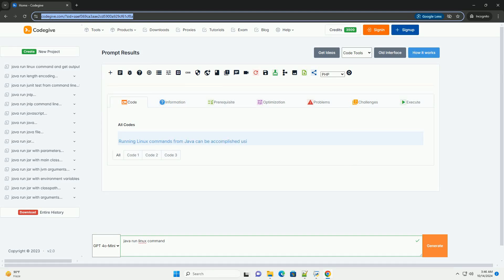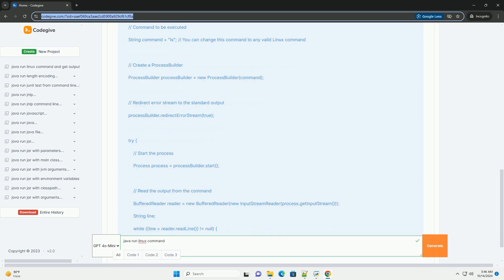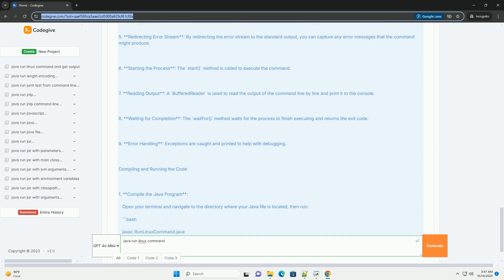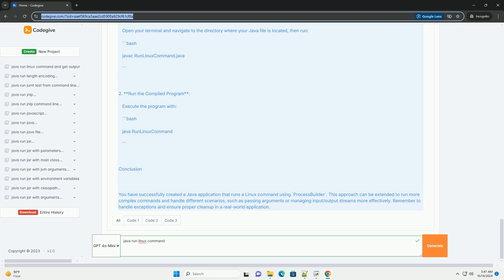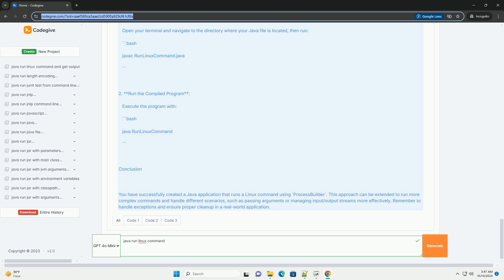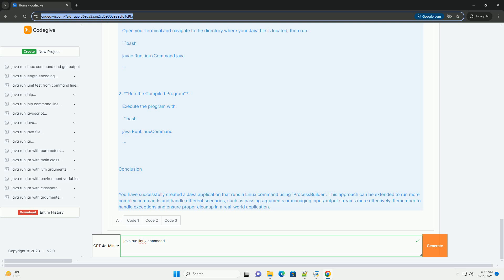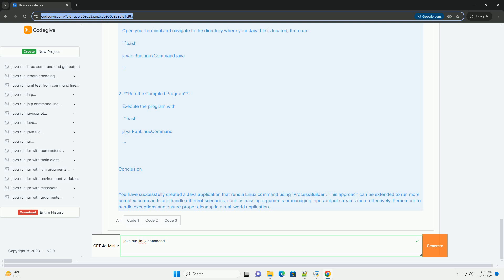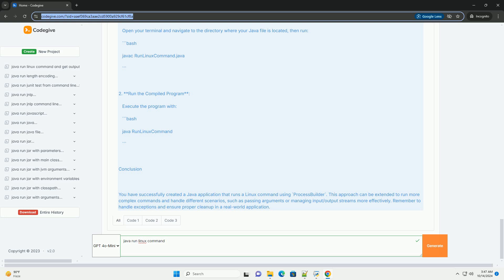java run linux command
running linux commands from java can be accomplished using the `processbuilder` or `runtime.exec()` classes. in this tutorial, we will focus on using `processbuilder`, as it provides more flexibility and is generally preferred for running external processes.

### overview of processbuilder

the `processbuilder` class is part of the `java.lang` package and allows you to create operating system processes. you can specify the command to run and any arguments, manage input and output streams, and wait for the process to finish.

### step-by-step tutorial

1. **set up your java environment**: ensure that you have java installed on your linux system. you can check if java is installed by running `java -version` in your terminal.

2. **create a java class**: create a new java class file where you'll write the code to execute a linux command.

3. **write the code**: below is a simple example that demonstrates how to run a linux command (e.g., `ls` to list directory contents) using `processbuilder`.

### example code

1. **import statements**: import necessary classes for handling input and exceptions.

2. **main class and method**: we define the `runlinuxcommand` class and the `main` method, which serves as the entry point for the program.

3. **command to execute**: the command `ls` is stored in a string variable. you can replace this with any other command you wish to execute.

4. **processbuilder initialization**: a `processbuilder` instance is created with the command.

5. **redirecting error stream**: by redirecting the error stream to the standard output, you can capture any error messages that the command might produce.

6. **starting the process**: the `start()` method is called to execute the command.

7. **reading output**: a `bufferedreader` is used to read the output of the command line by line and print it to the console.

8. **waiting for completion**: the `waitfor()` method waits for the process to finish executing and returns t ...

python command line options
python commands cheat sheet
python command prompt
python command line input

python command prompt
python commands list
python commands
python javascript
python javascript library
python javatpoint
python java
python javadoc
python javalang